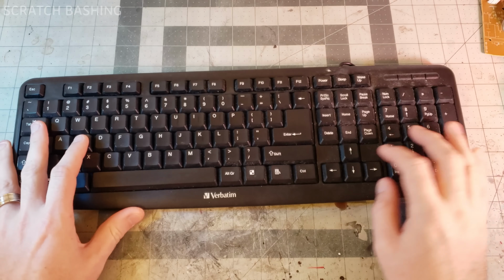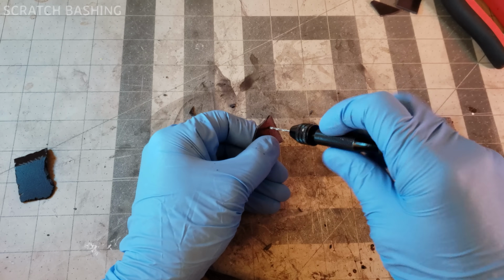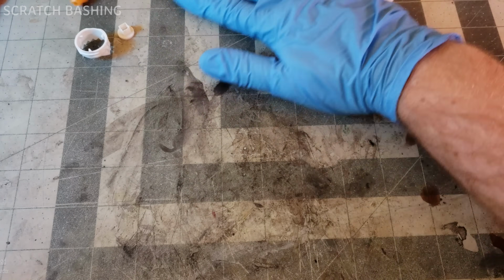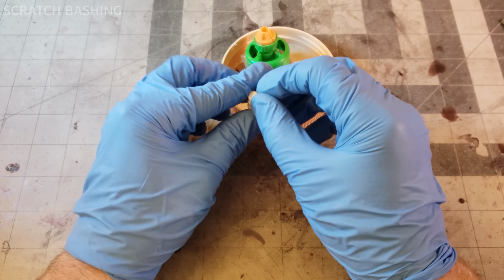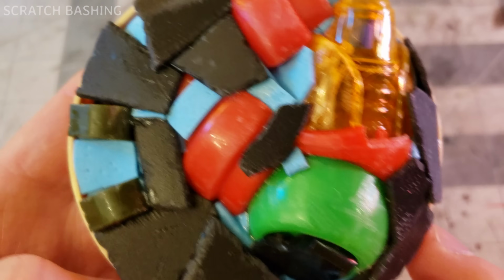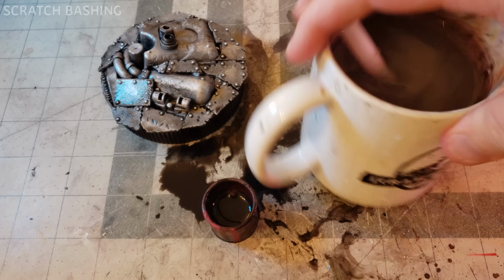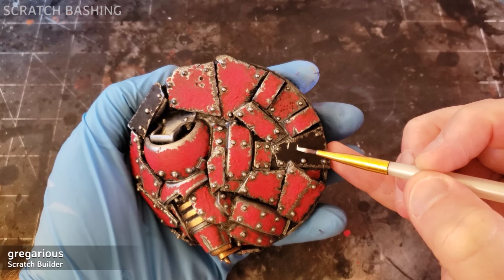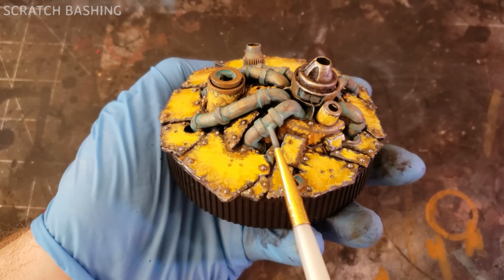HOW MAKE ORK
It's me Scratch "6 Orktobers" Bashing with a Tutorial for Orks. (Warhammer 40000)

I think I also have a semi-secret subreddit you can join if you want. You can definitely join.

Common title: Orktober 2024 Tutorial